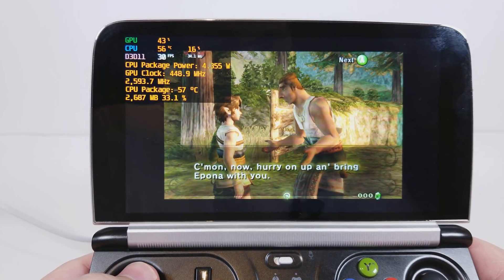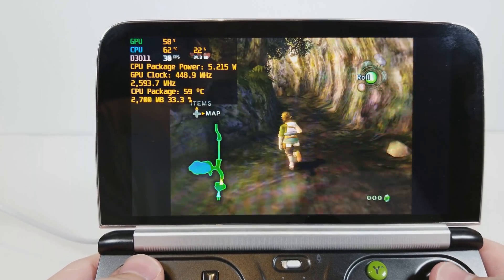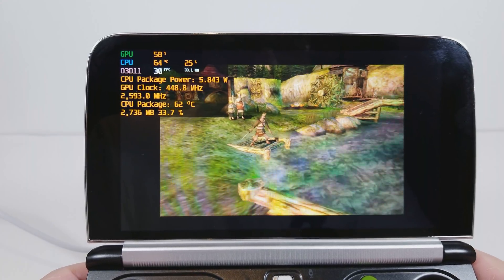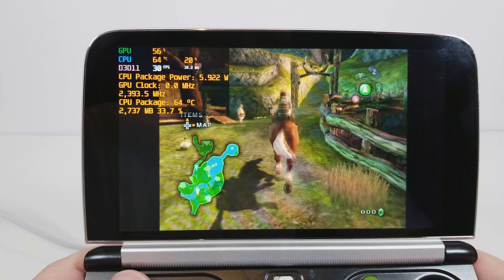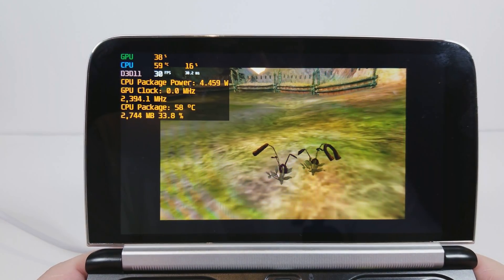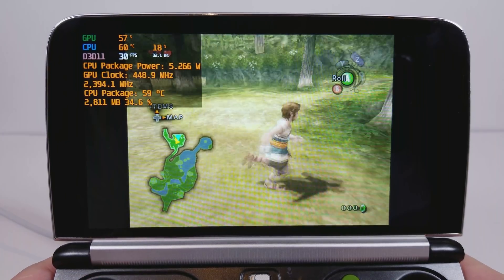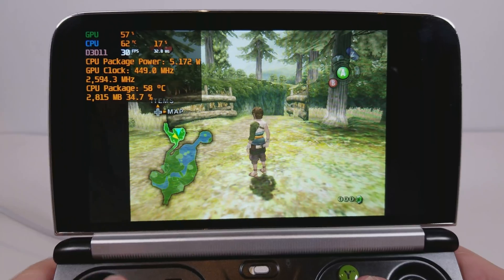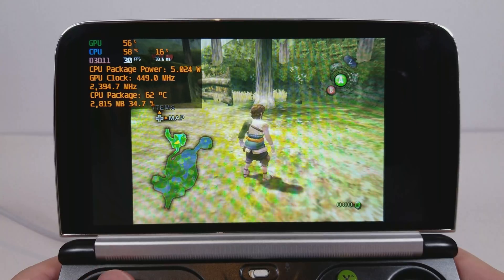GPD Win 2 - Legend of Zelda Twilight Princess - Dolphin 5.0-6094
This is a PROTOTYPE of the GPD Win 2 running The Legend of Zelda Twilight Princess using the Dolphin Emulator.